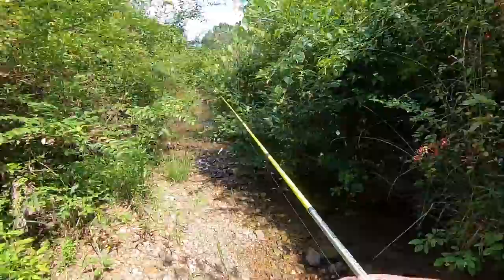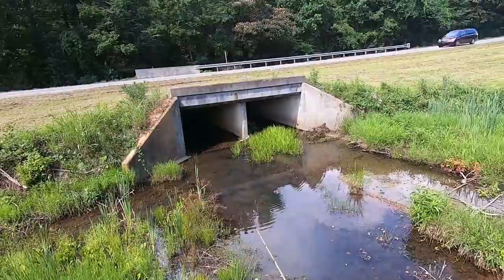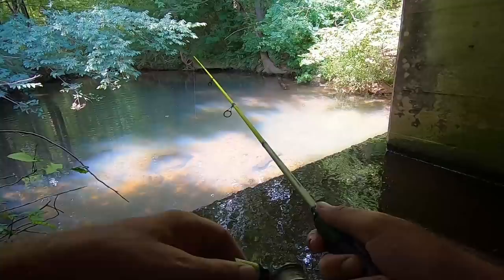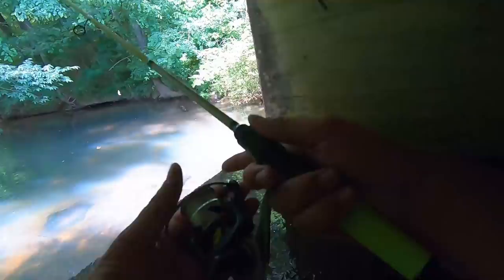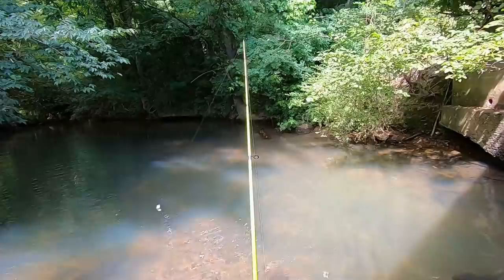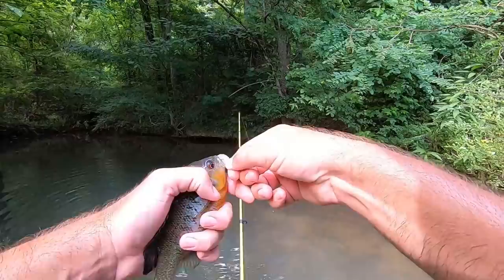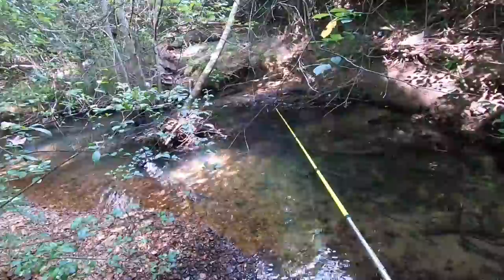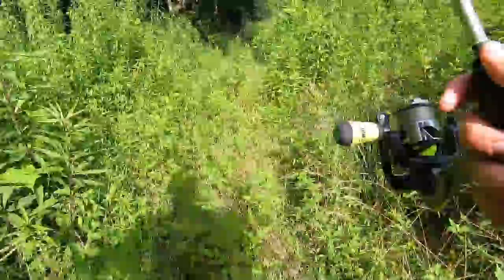Perfect TINY Swimbait for TINY Creek Fishing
There is a really small creek I was wanting to explore more and see what fish could be living in it. I was surprised how small it got but the fish were still living in the tiny puddles. The keitech easy shiner 2 inch worked great caught so many fish.

easy shiner

Fashion water shoes

hellgrammites, sculler shad swibaits and other lures i use a bunch